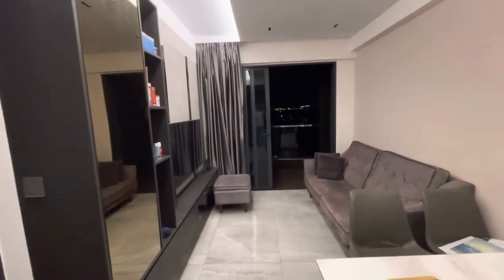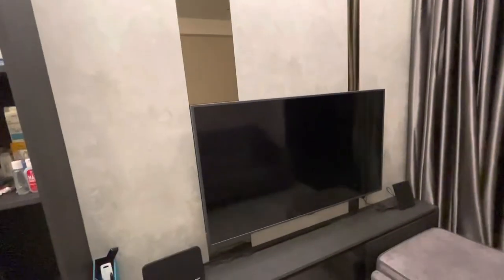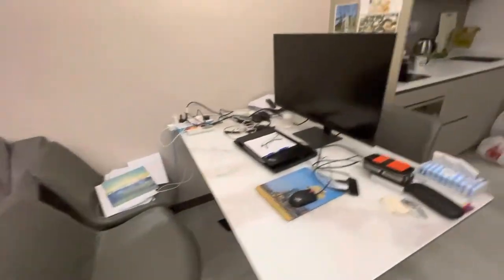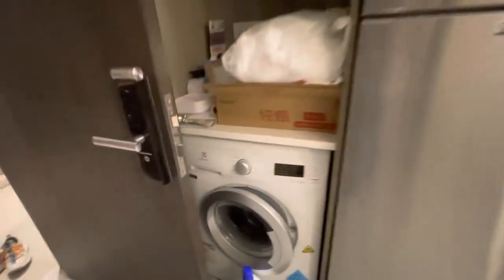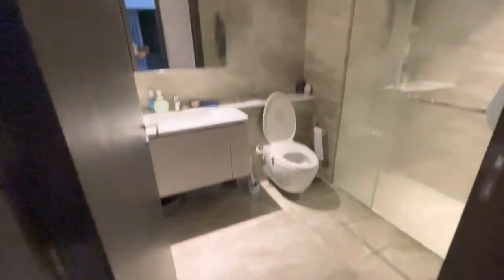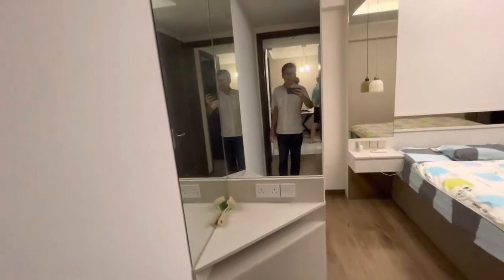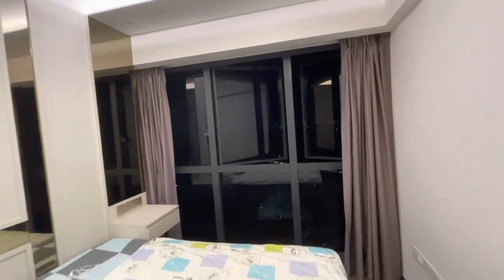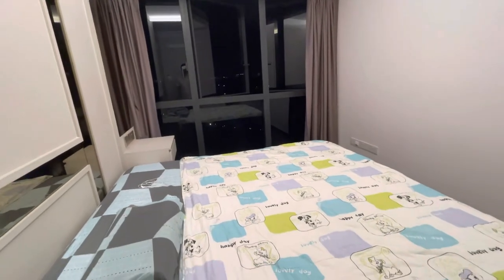Lake Grande 2 bedroom plus balcony - Lakeside MRT Station - condo for rent - Blk 2, High Floor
Lake Grande 2 bedroom plus 1 bath plus balcony condo unit –
walking distance to Lakeside Station In Singapore –
whatsapp/ call Lee at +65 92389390 – for more information.

624 Sq Ft
Blk 2
High Floor
Facing Jurong Lake
Open Kitchen (Induction Stove, Oven, Etc)
Refrigerator
Washing Machine cum Dryer (2-in-1 machine)